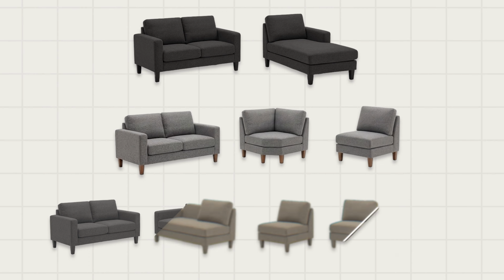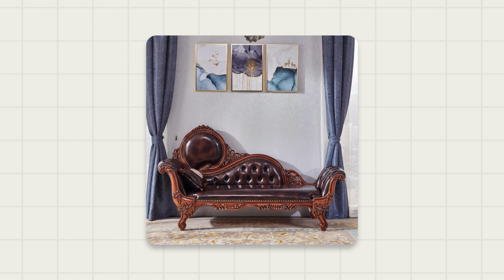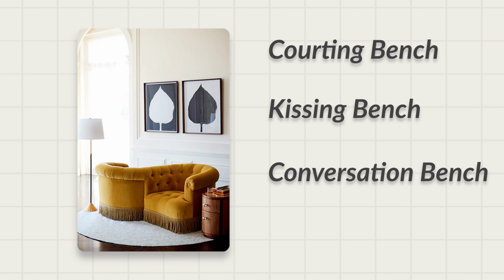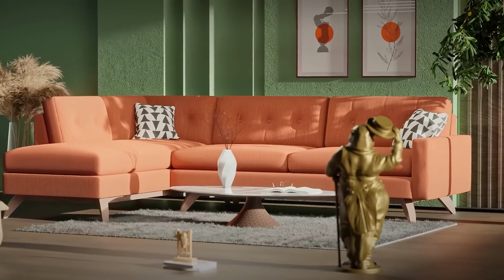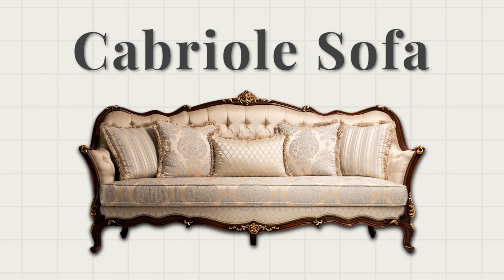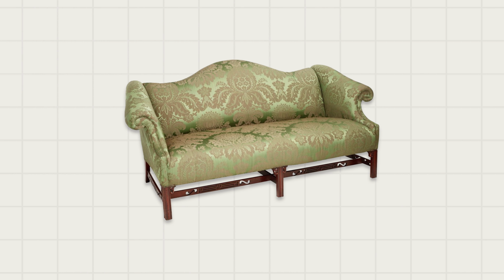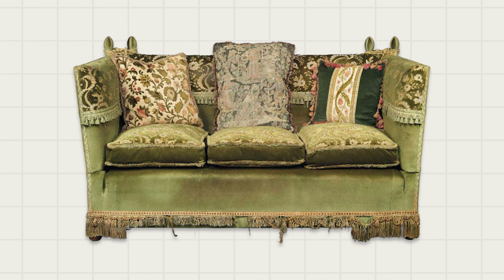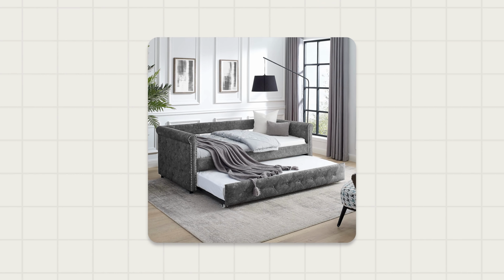Every Type of Sofa Explained Under 15 Minutes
Did you know there's more to sofas than just sectionals and loveseats? In this video, I explain every type of sofa (so far) and some of these are very obscure, you may not have heard of them.

⏱️ Timestamps:
0:25 Sectional
1:05 Modular
1:30 Reclining
2:08 Chaise Lounge
2:49 Sleeper
3:40 Loveseat
4:26 Lawson
5:17 English Roll Arm
6:13 Midcentury Modern
6:58 Chesterfield
7:52 Tuxedo
8:48 Cabriole
9:35 Camelback
11:29 Davenport
11:12 Settee
11:51 Knole
12:36 Récamier
13:17 Bouclé Cloud
13:56 Daybed